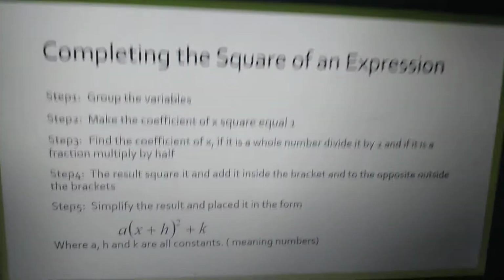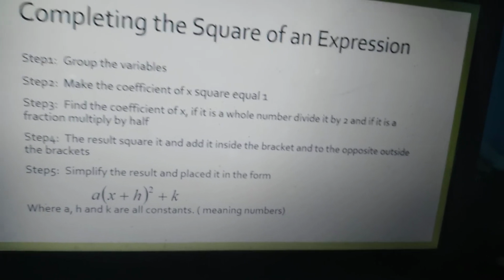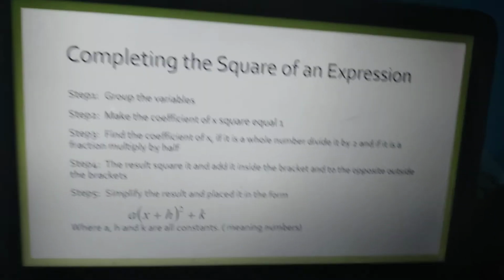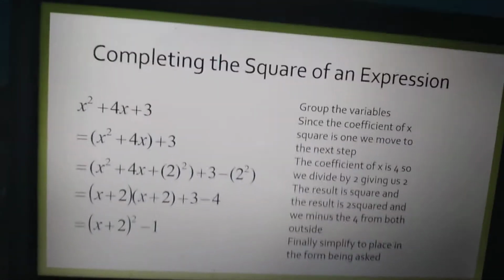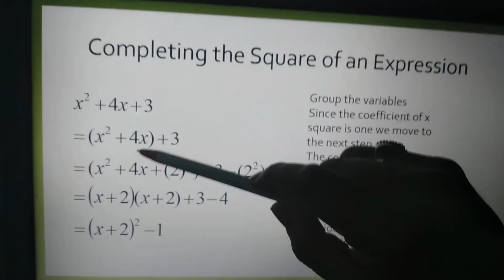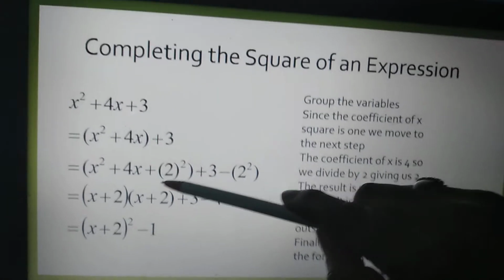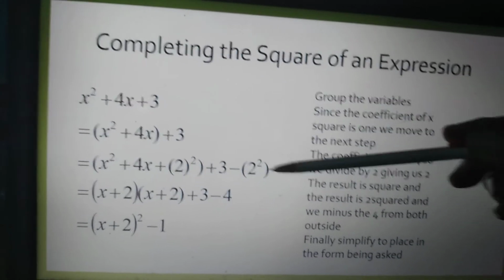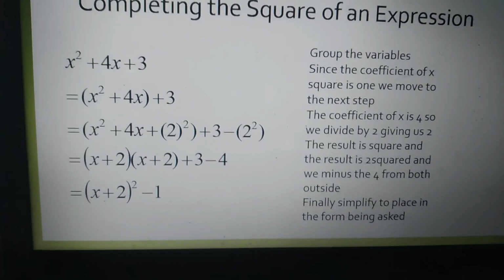Completing the Square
This video shows the step of how to solve a quadratic using the completing the square method with instructions that are easy to follow.